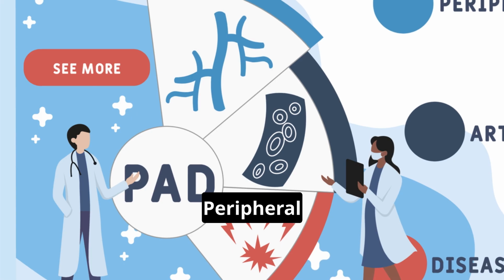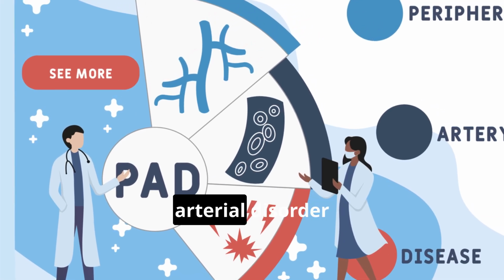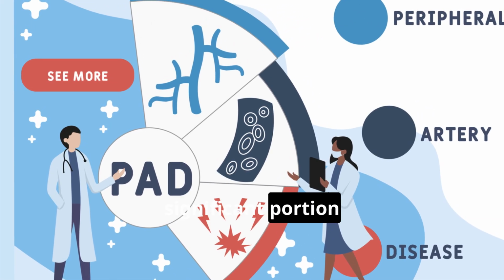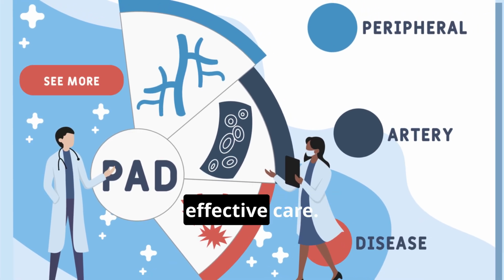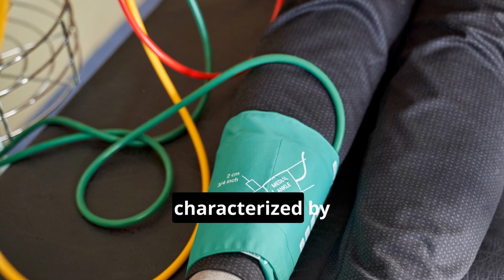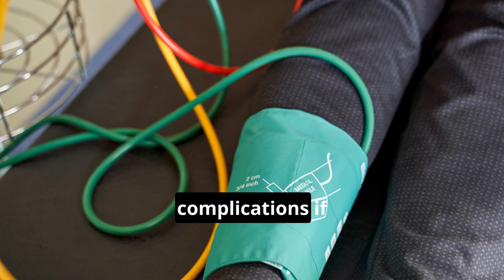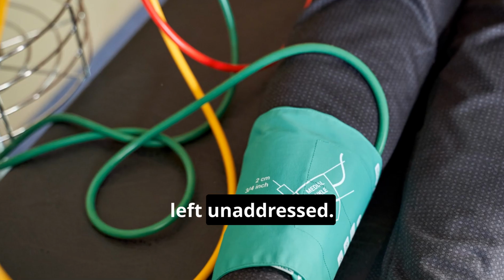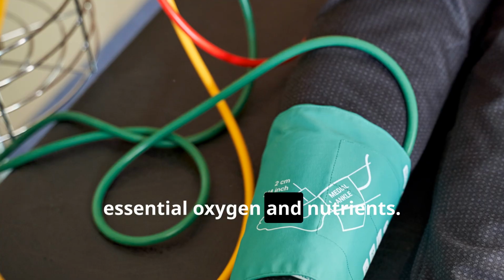Peripheral Vascular Diseases for NCLEX PREP.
PAD & PVD for NCLEX by Brispa.